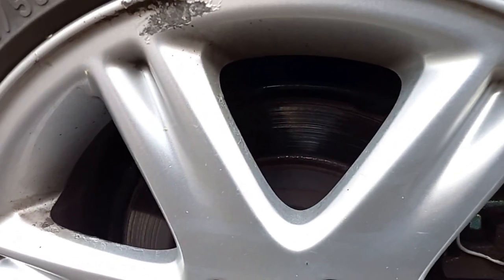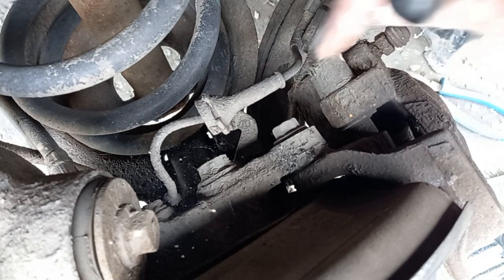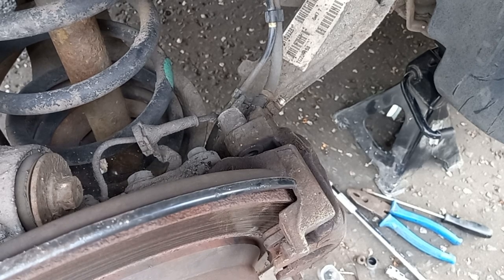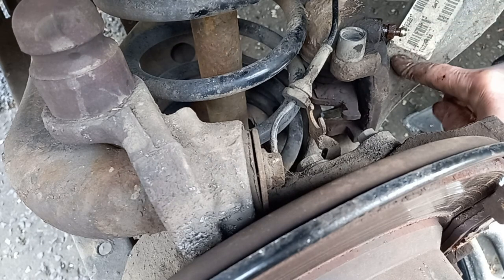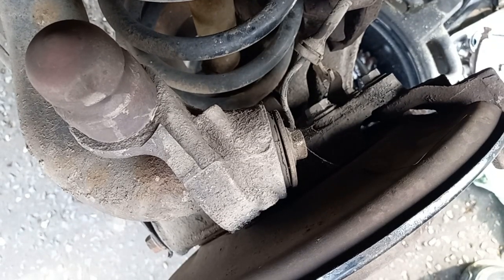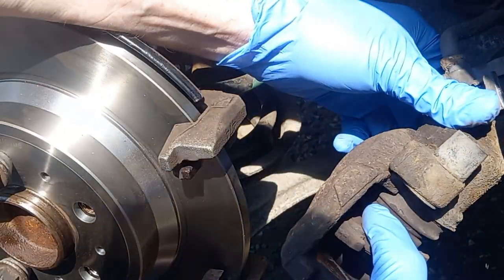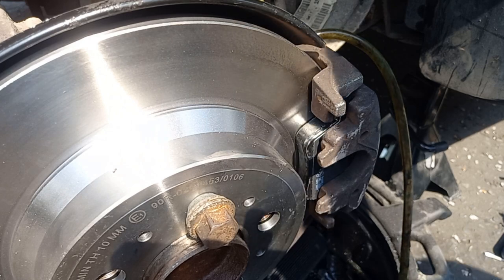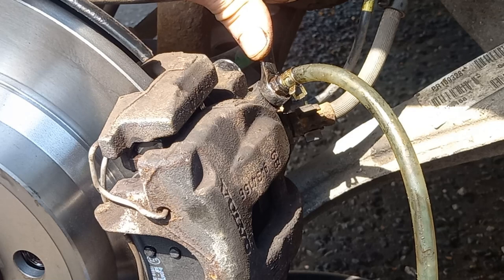How DO you Change the Rear Brake Discs and Pads on a Volvo V70? 🤔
How to video showing step by step how to replace the rear Brake discs and Pads on a Volvo v70. Covers lifting the vehicle onto jack stands, Stripdown and maintenance of Brake Callipers, replacement of discs and pads and system bleeding. A long video, but a lot covered, and a great overview for the home mechanic!